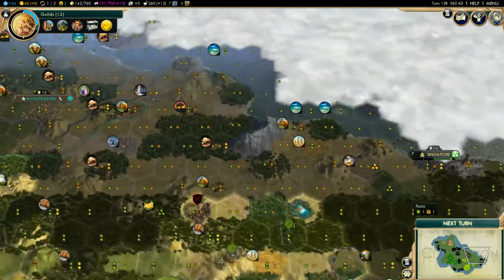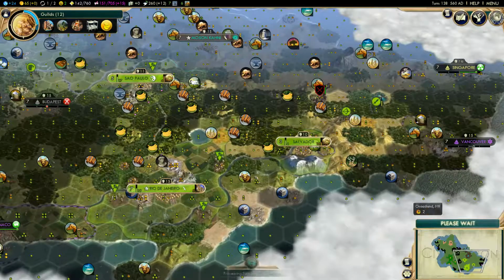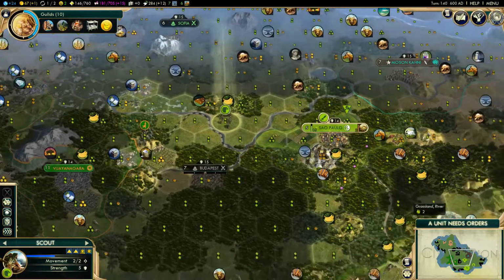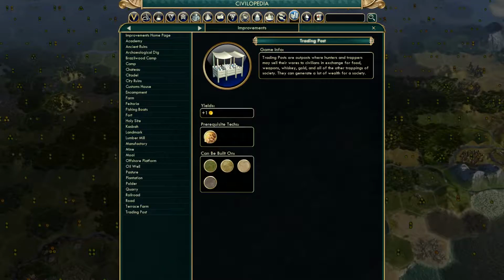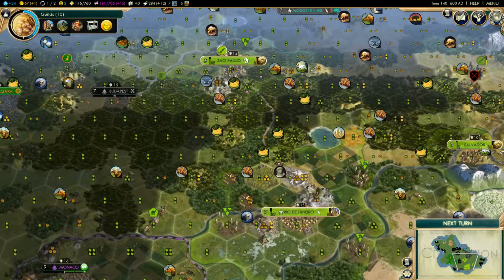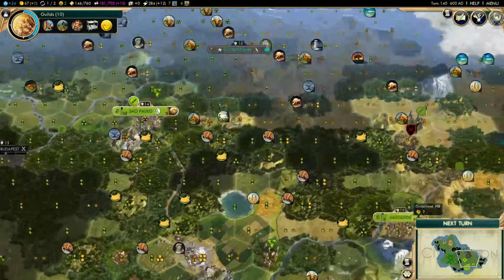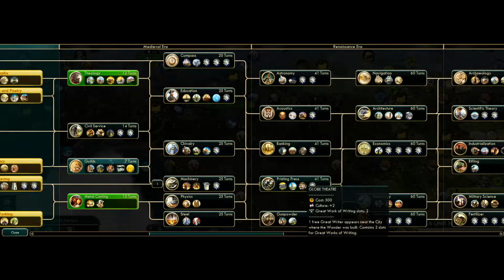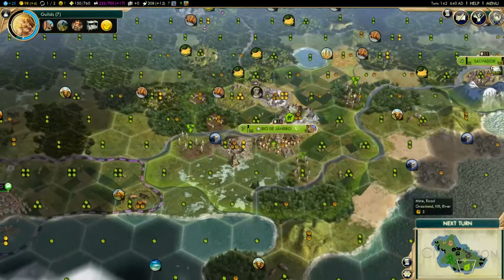Comparing Civilization - Civ5 - Episode 19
We finally manage to turn our gold situation around! We also deal with a barbarian encampment, and start talking about the difficulty levels of the game.